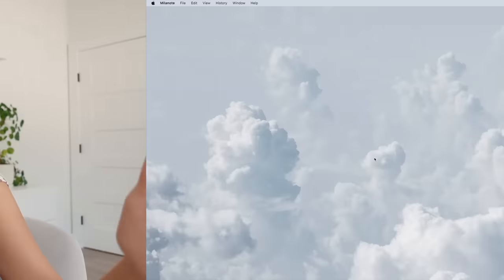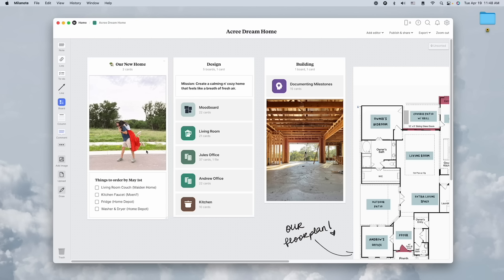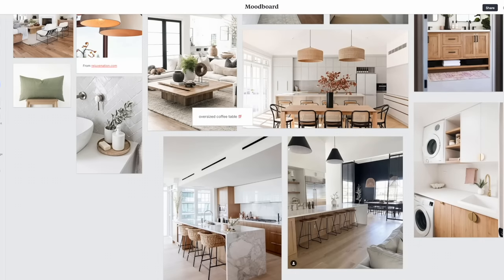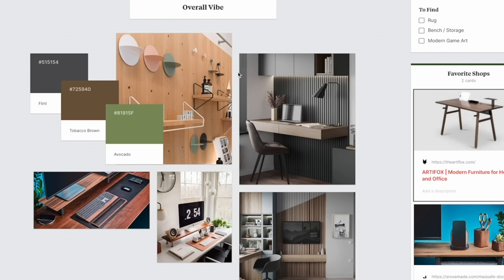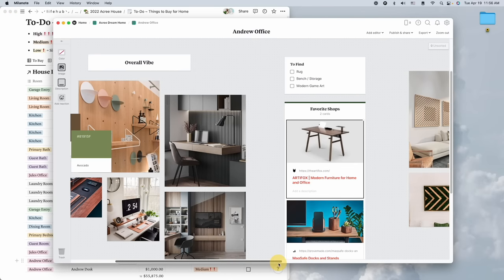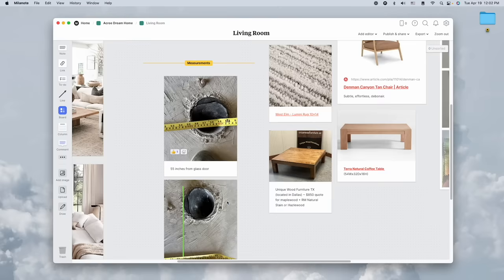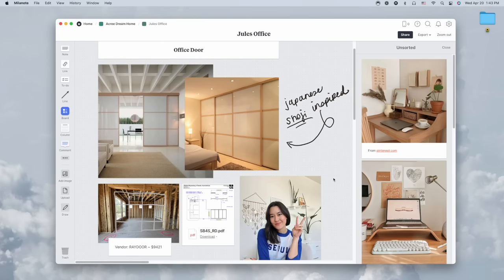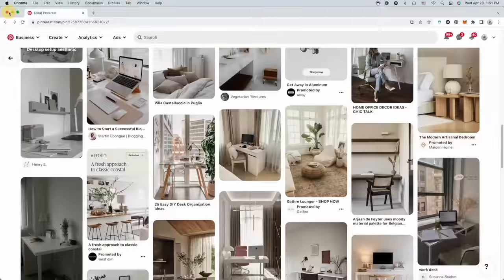🏡 Plan & Design My New Home with Me | Milanote Tour, Productivity Tool, Creative Projects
✨ Furnishing and decorating a new space is overwhelming! I hope by sharing my planning & design process, you can get some inspo for your own creative projects. Grateful to work with Milanote on this video as it's a tool I already use and love. Since I filmed this video I've created even more designs for the other areas of our new home. Gotta update y'all !! 🏡 Now the move is feeling really real. LINKS BELOW ⤵️

» Intro: 0:00
» Meet Milanote: 1:19
» Home Design Board Walkthrough: 2:05
» Whole Home Moodboard: 3:10
» Husband's Office: 4:24
» How I use Milanote & Notion together: 4:57
» Living Room: 5:49
» White Couch with Dogs: 6:36
» My Office: 7:30
» Milanote Web Clipper 8:25
» Kitchen: 9:18
» Building Process: 10:14
» Final Thoughts: 10:53

» 🎉 Get my exact Weekly Planning system (& more) in my Design Your Year Notion Pack